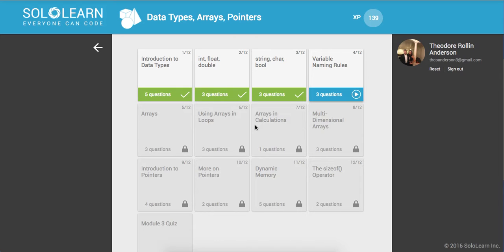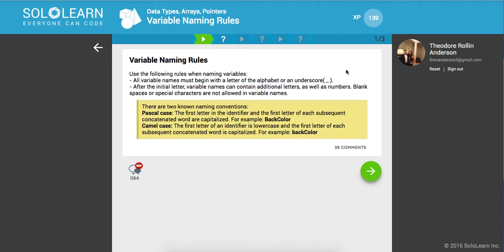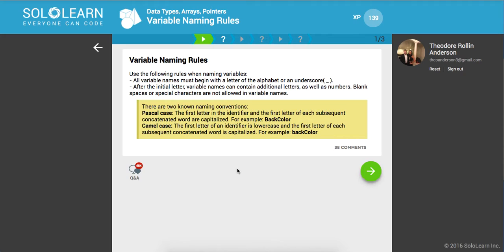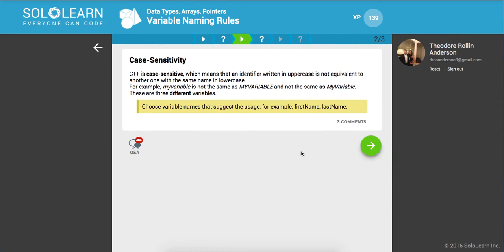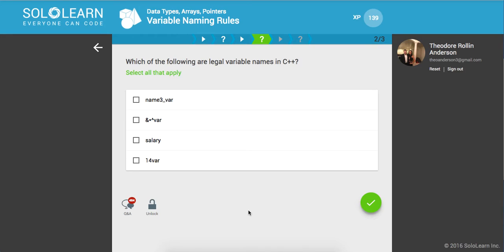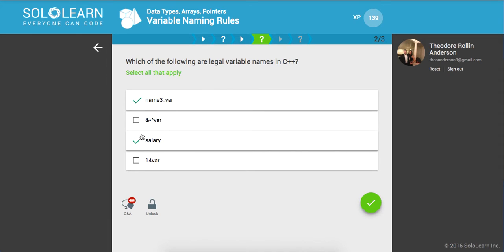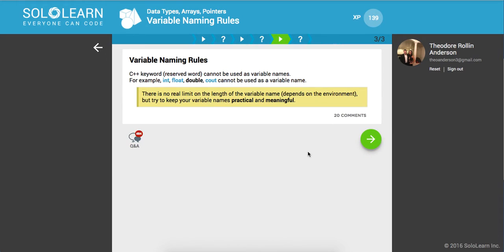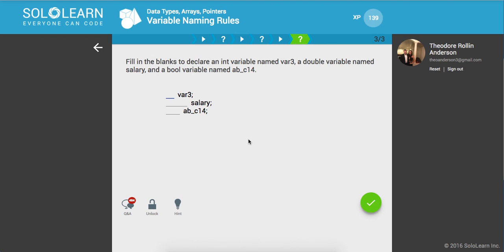Introduction To C++ Part 20: SoloLearn.com